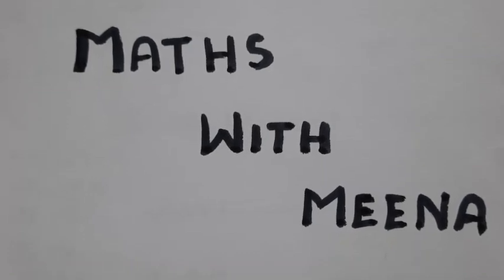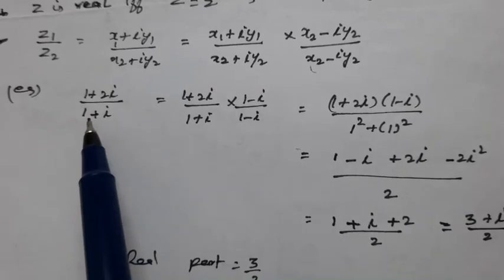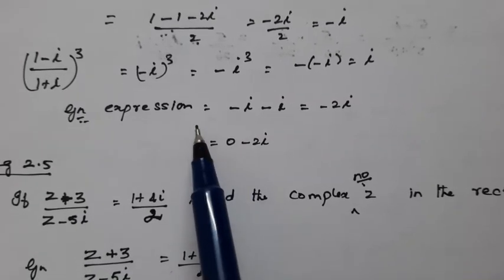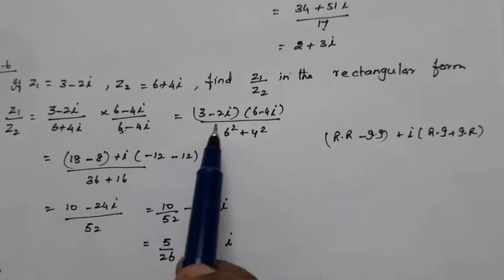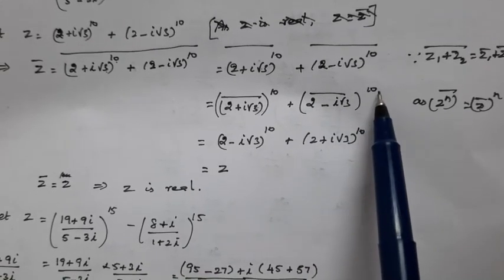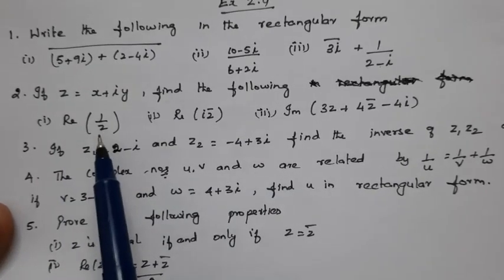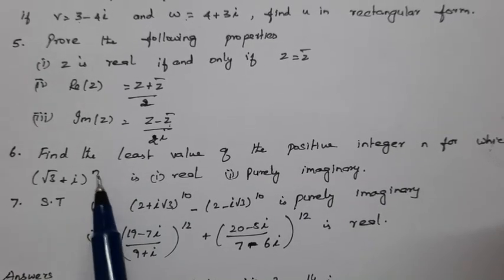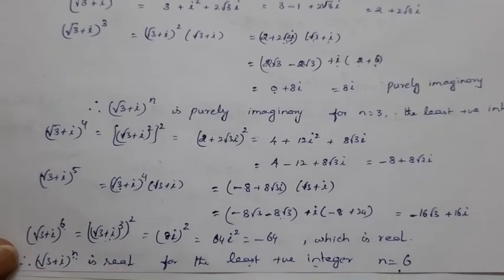Complex numbers 2.4